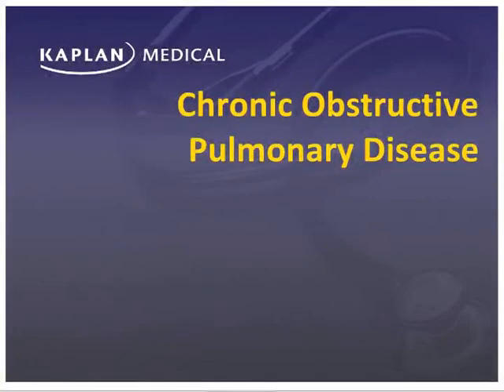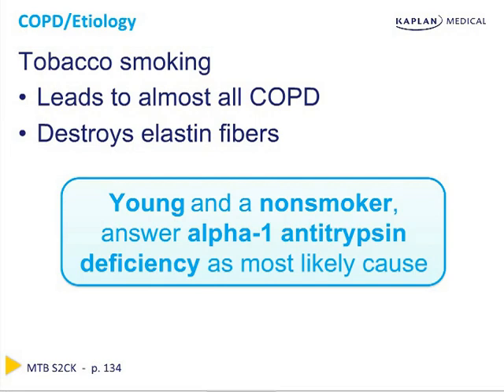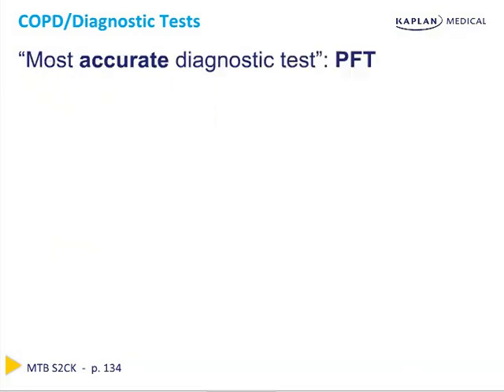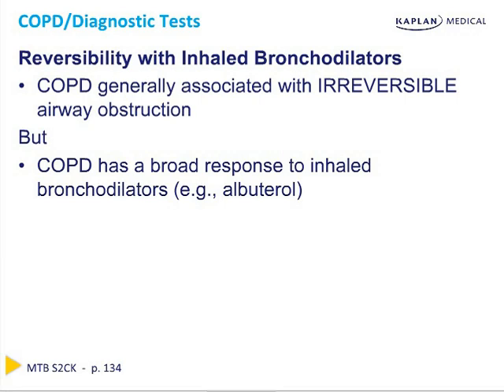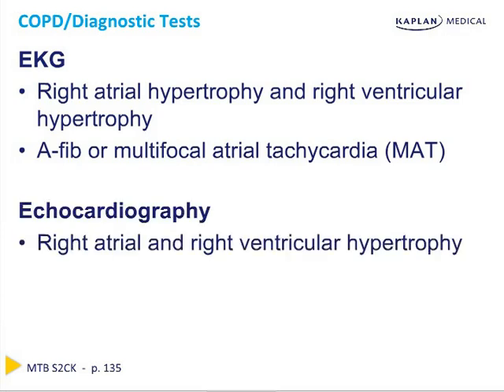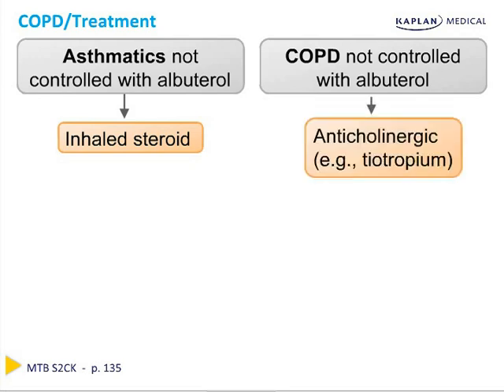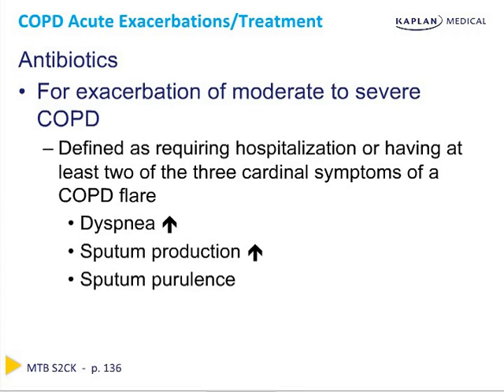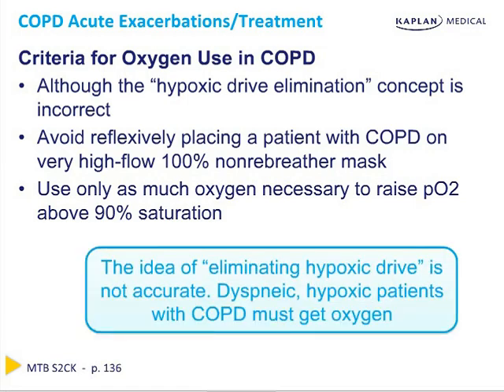Chronic obstructive pulmonary disease